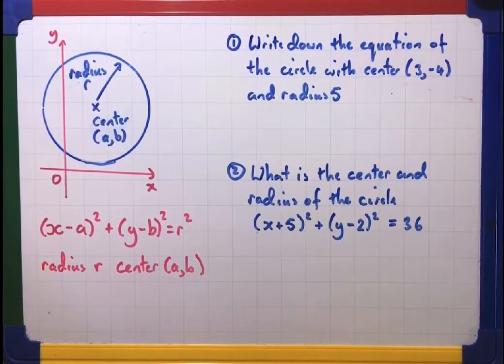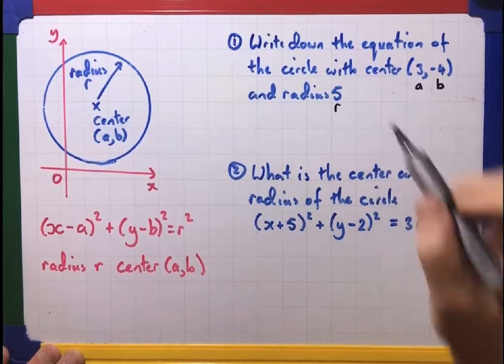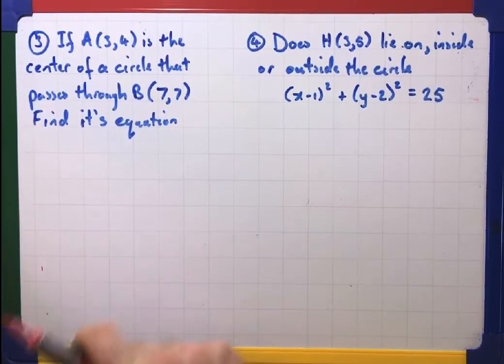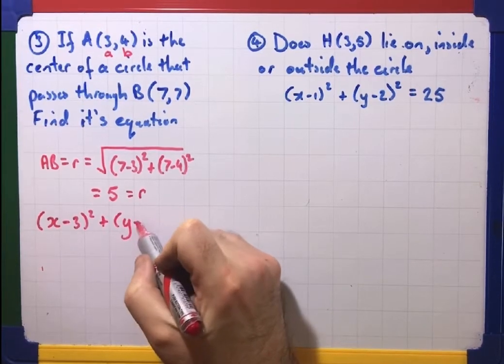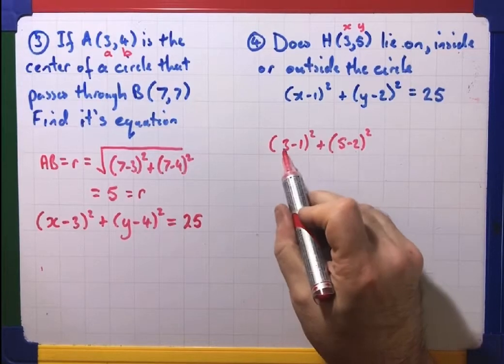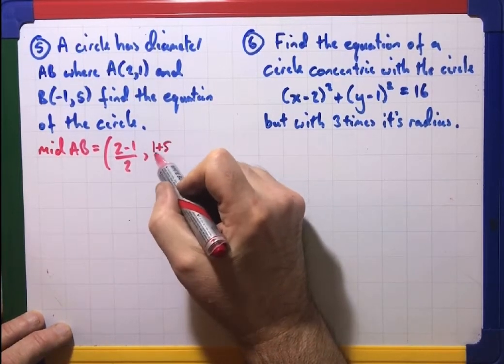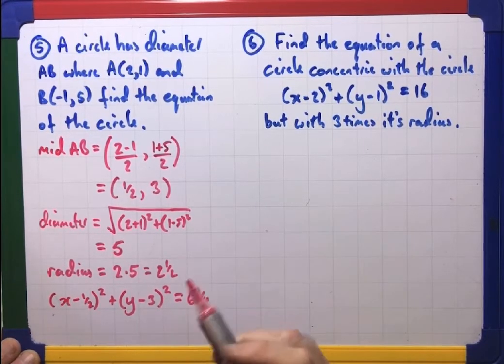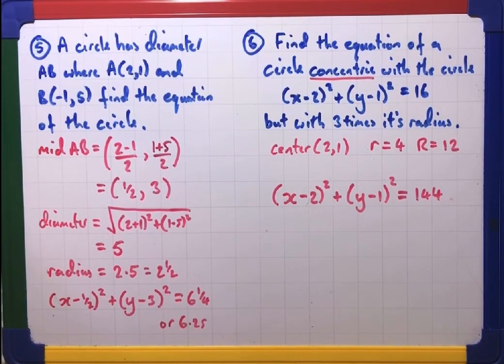Higher circles video 2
Formula in bracket form of a circle not centred on the origin